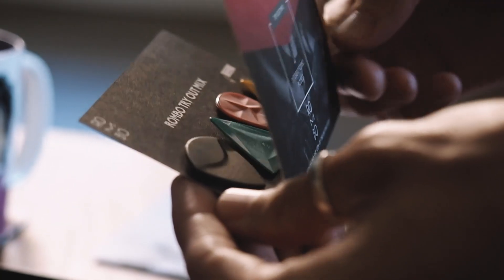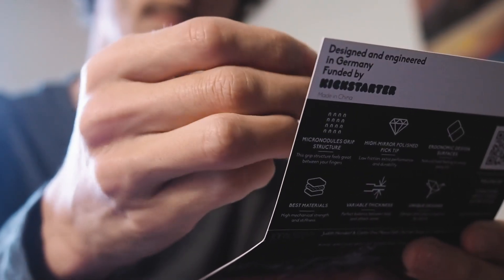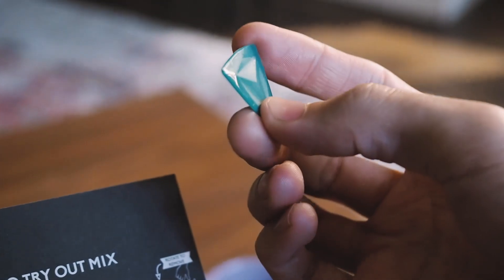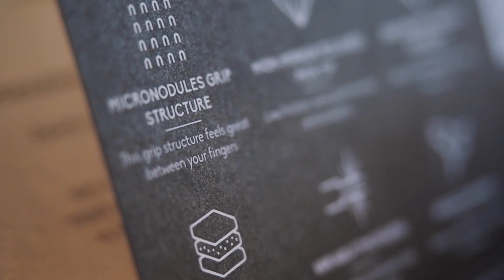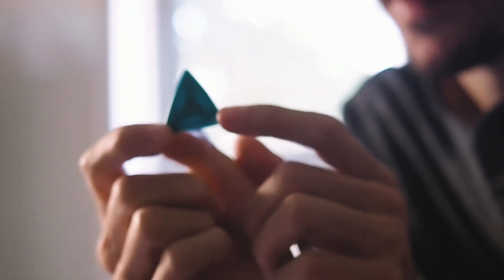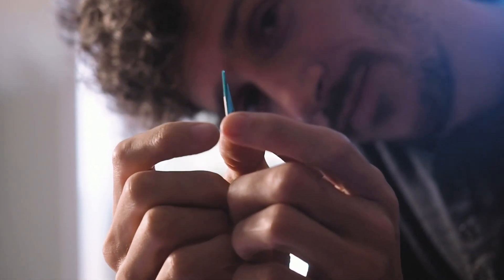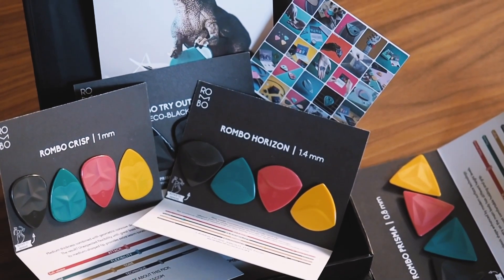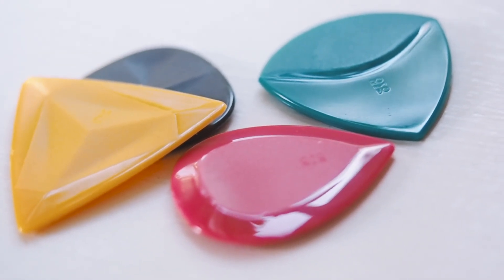How much difference can a guitar pick really make? Introducing Rombo Picks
In our first campaign, we focused on outstanding technology at affordable prices. We are now determined to take this to the next level and have designed our guitar picks as an extension to your hands, using the latest technology, materials, and smart models, with your comfort in mind.

We are now focusing on YOU, and your experience, using a fresh design.

FRESH APPROACHES

During the creation of these new 4 plectrums, we used the following rules as a guideline:

●  Work very closely with many professional guitarists.

●  Question our own first designs

●  Redefine what a user needs to get the best performance.

● Perform in-depth research, to find the best material improvements.

In addition, we conducted a big survey, (1552 guitarists from 31 countries participated), to define the thicknesses, shape, size, and even the names of the new guitar picks.

After a long product development process, we have reached the point where we are extremely happy with the results!